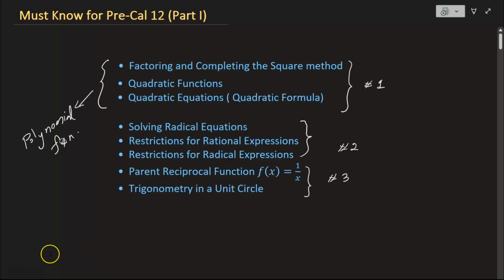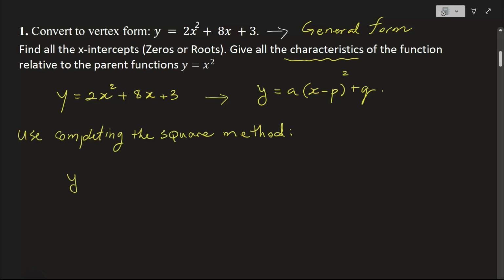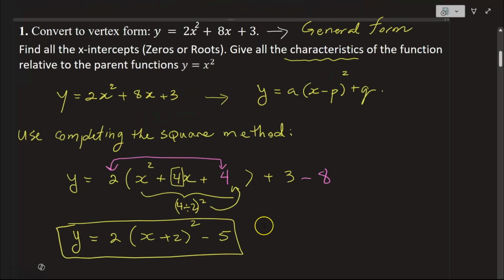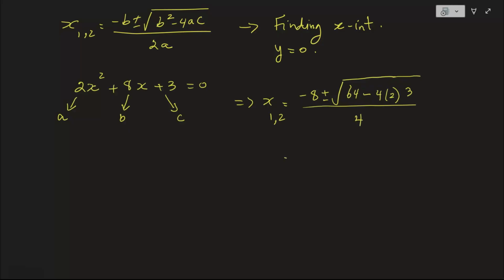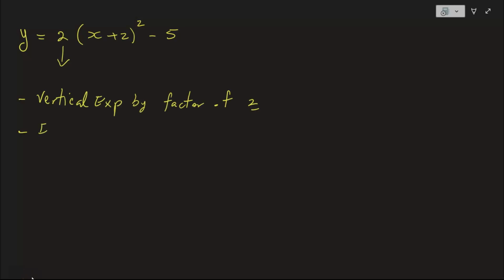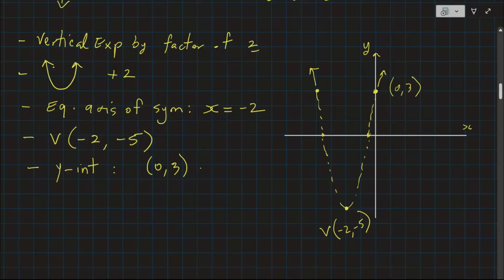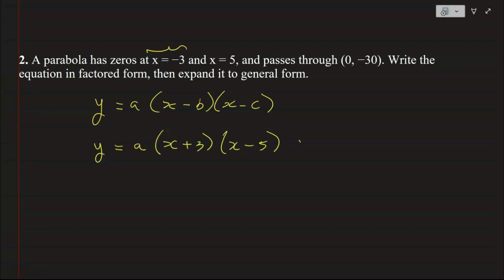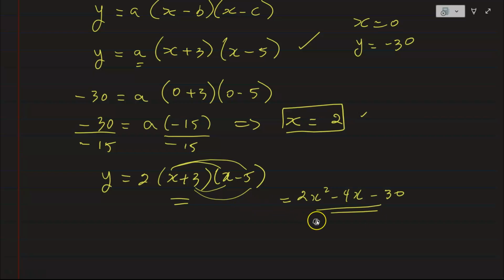Must‑Know Before Pre‑Calculus 12 — Quadratics, Vertex Form & Factored Form Explained STEP- BY-STEP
Before entering Pre‑Calculus 12, every student must review key concepts from Pre‑Calculus 11 / Algebra 1.
This video from Mathsupport @mathsupportnow , covers the first three essential topics you need to master:

Factoring & Completing the Square
Quadratic Functions & Characteristics
Quadratic Formula & X‑Intercepts

These skills form the foundation of polynomial functions, graph transformations, and advanced algebra in Pre‑Calculus 12.
This lesson is perfect for students preparing for the next course, teachers wanting a clean review, and anyone who needs a structured refresher.

Students entering Pre‑Calculus 12
Learners reviewing Pre‑Calculus 11 concepts
Teachers wanting classroom‑ready examples
Anyone who needs a strong foundation before polynomial functions
Viewers who prefer clear, step‑by‑step math explanations

How to convert general form → vertex form
How to create a perfect square trinomial
How the vertex form reveals graph characteristics
Quadratic Functions
How to identify the vertex
How to find the axis of symmetry
How to determine vertical stretch/compression
How to find x‑intercepts and y‑intercepts
How to sketch the parabola using key points
Quadratic Formula
How to plug in a, b, c correctly
How to compute discriminant values
How to find both x‑intercepts
How to interpret solutions relative to the graph
Factored Form → General Form
How to build a quadratic from given zeros
How to solve for “a” using a point
How to expand into general form cleanly

00:00 – Introduction: must‑know concepts for Pre‑Calculus 12
01:24 – Convert 2x² + 8x + 3 to vertex form
03:36 – Vertex form: 2(x + 2)² – 5
03:54 – Find x‑intercepts using quadratic formula
06:06 – Approximate x‑intercepts
06:13 – Characteristics relative to y = x²
07:26 – Quick sketch of parabola
08:05 – Next question: build quadratic from zeros
10:03 – Final factored form: y = 2(x + 3)(x – 5)
10:24 – Expand to general form
10:33 – General form: 2x² – 4x – 30
10:39 – End of Part I — continue to Part II

🎯 Curriculum Alignment

This lesson supports learning outcomes in:
BC, Alberta, Ontario Math Curriculum
WCNP Math Curriculum
Pre‑Calculus 11 → Pre‑Calculus 12 transition
Quadratic functions, factoring, graphing
Algebraic manipulation and polynomial foundations

👍 Like if this helped your Pre‑Calc prep!
🧠 Comment which topic you want next!
📚 Explore more Pre‑Calculus lessons on the channel!